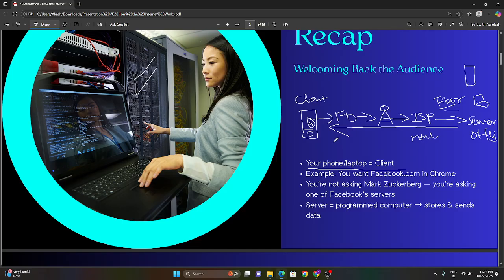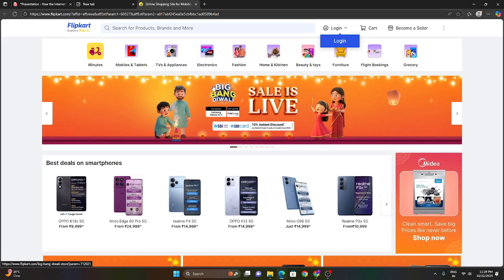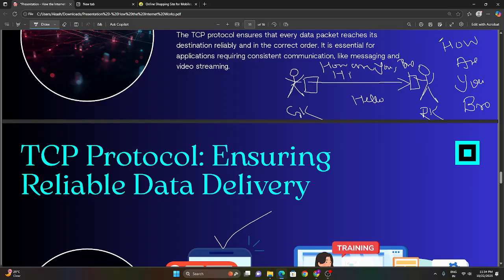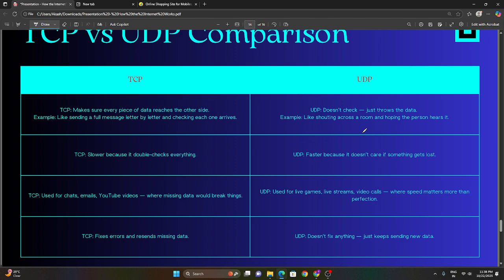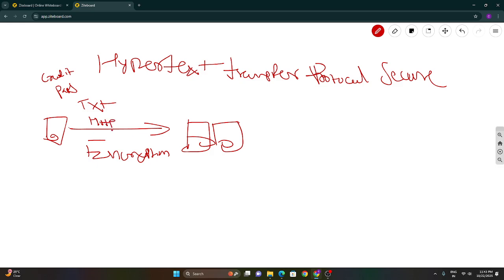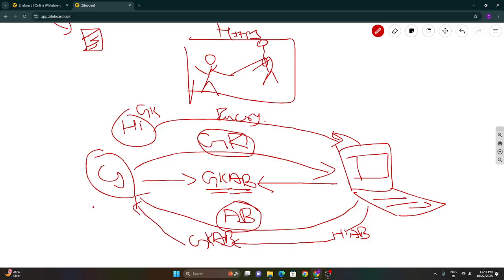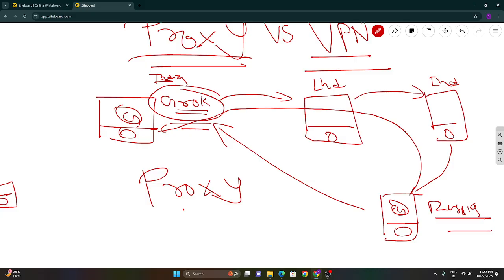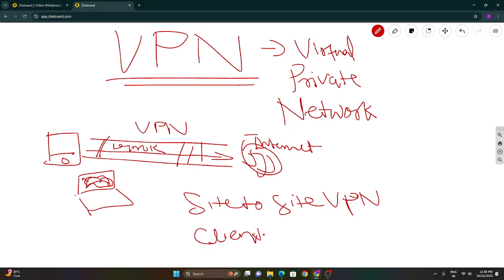TCP vs UDP, HTTPS, VPN & Proxy Explained | How the Internet Works (Final Part 3)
Ash here from The KISS Lab, where we break down the most complex tech topics into the simplest explanations.

This is Part 3 — the final chapter of our “How the Internet Works” series. If you missed Part 1 or 2, don’t worry — this video stands on its own, but you’ll love the full journey.

In this episode, we cover:

Static vs Dynamic Websites — why some pages never change while others adapt to you

Frontend vs Backend — visuals vs the hidden brain of the internet

TCP vs UDP — the difference between reliable delivery and real‑time speed

A recap of IP addresses, Web 1.0 → 3.0, and HTTP

HTTPS And PROXY vs VPN

By the end, you’ll understand how websites are built, how data is delivered, and why protocols like TCP and UDP shape your everyday internet experience — from WhatsApp messages to PUBG matches.

👉 Bonus Video Coming: We’ll dive into HTTPS, and the difference between Proxy and VPN — to officially close this series.

This Internet series gives you the fundamentals you need before we move into advanced topics: building products, designing systems, and creating the future in my upcoming series KISS Bootcamp Zero.

Keep it simple. Build it bold.